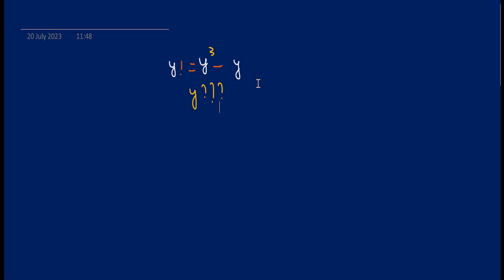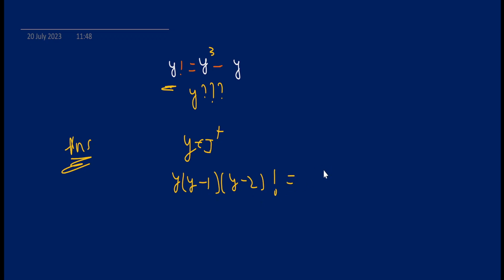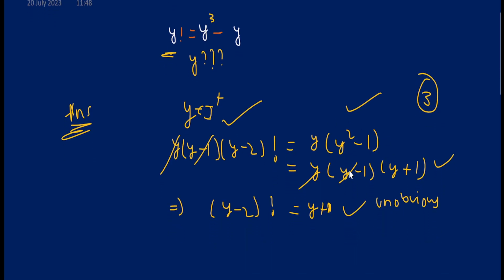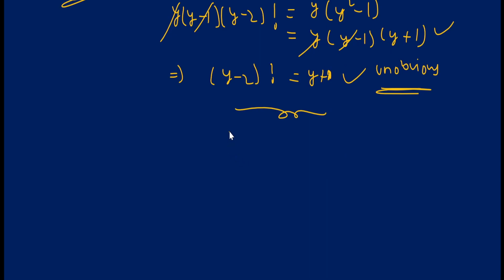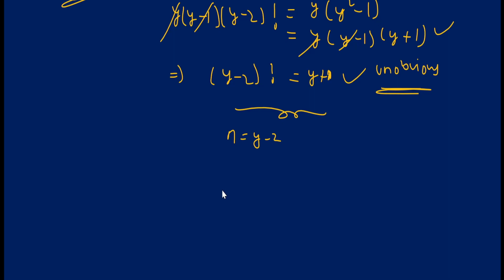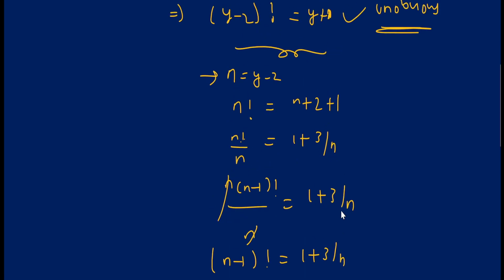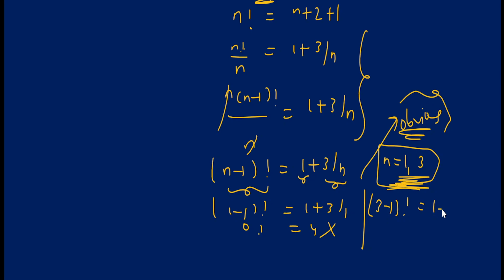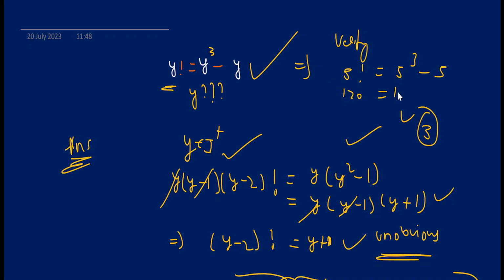The Factorial Equation Enigma: Unraveling Number Theory and Algebraic Wonders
Step into the captivating world of number theory and algebra as we tackle a perplexing puzzle featuring an equation adorned with factorial terms. In this intriguing video, we embark on a thrilling quest to unlock the equation's secrets and find its elusive solutions through the fusion of mathematical principles

Join us on this exhilarating journey of deduction and mathematical finesse as we apply the principles of number theory to uncover patterns and properties of factorials. We then seamlessly blend the art of algebraic manipulation to transform the equation into an elegant form, paving the way for the solutions to reveal themselves.

Prepare to witness the magic of mathematical reasoning as we explore the interplay of numbers and unveil the solutions to this enigmatic factorial equation. With clear explanations and visual representations, we guide you through the problem-solving process, fostering a deeper understanding of mathematical concepts along the way.

Whether you're a math enthusiast, puzzle lover, or simply curious about the wonders of numbers, this video promises an enriching experience in the realms of number theory and algebra. Join us as we decipher the puzzle and celebrate the beauty of mathematical exploration.